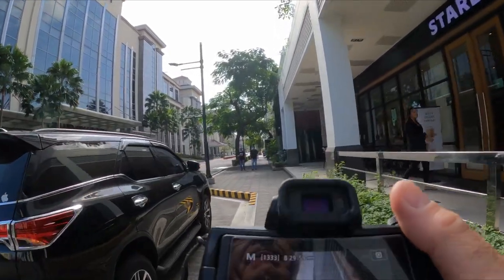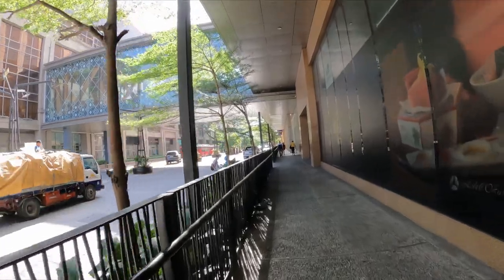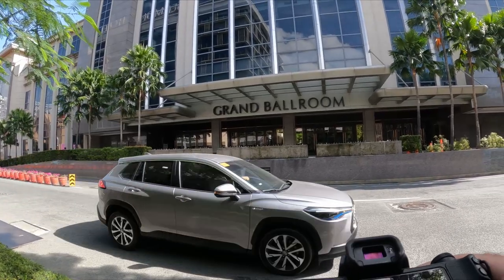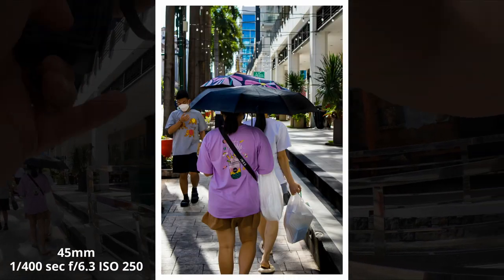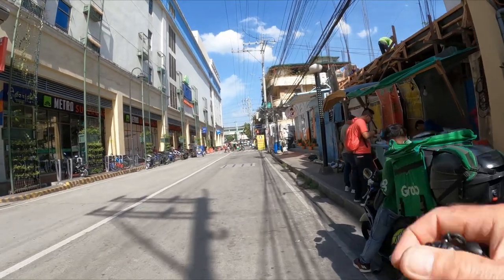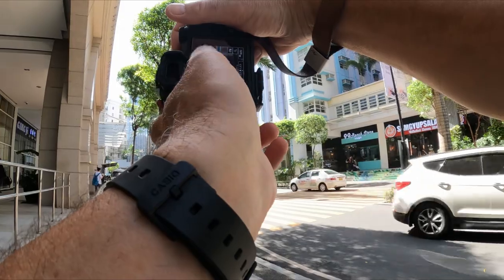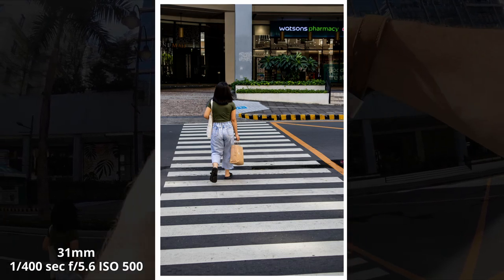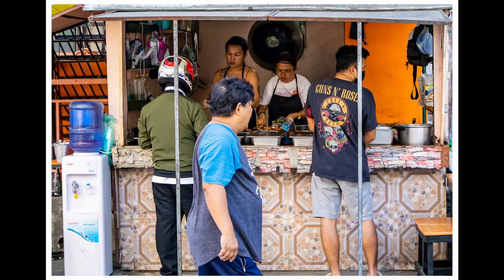An Excellent Travel Camera the Canon M50 Mark ii - My Last Day in the Philippines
My last day in the Philippines. A street photography POV in Manila, Philippines, using the Canon M50 mark ii with the kit lens Canon 15-45mm

My Gear
Canon M50 Mark ii
Zoom Lenses
Prime Lenses
7artisans 7.5mm F2.8 II APS-C Wide Angle Fisheye Fixed Lens

David

DLudlow Photography